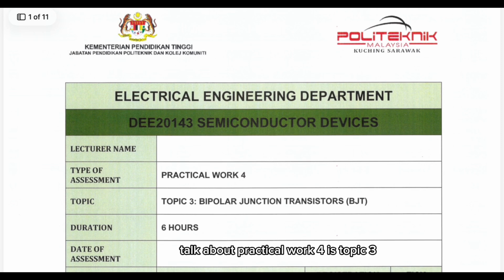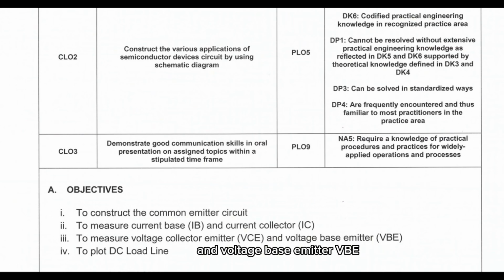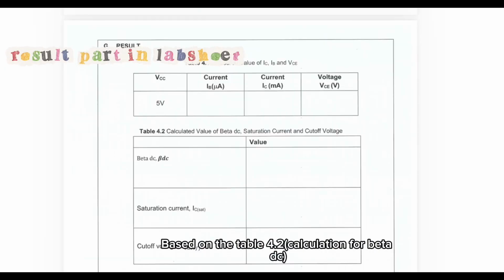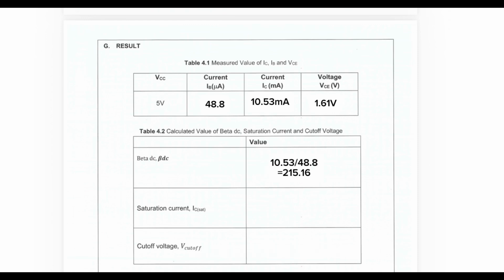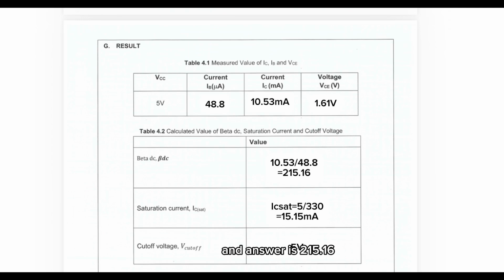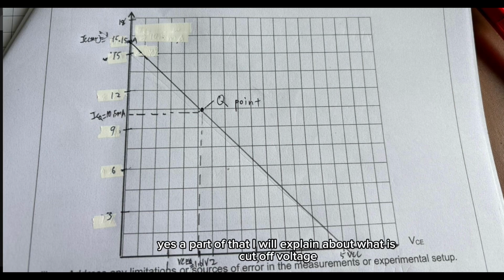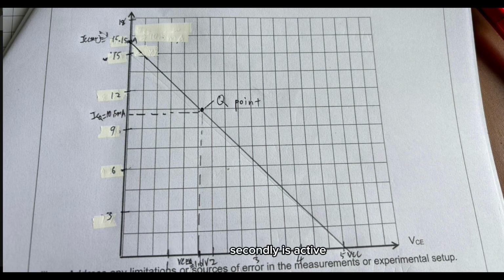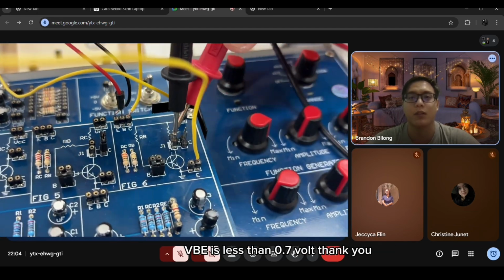Practical Work 4 Semiconductor devices